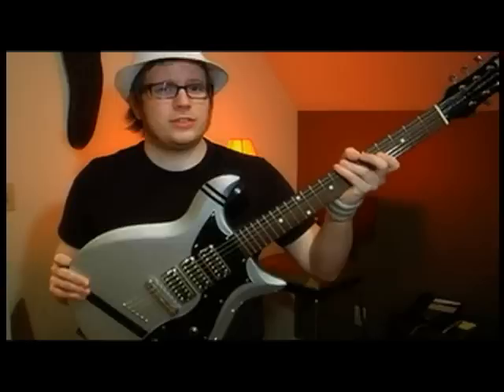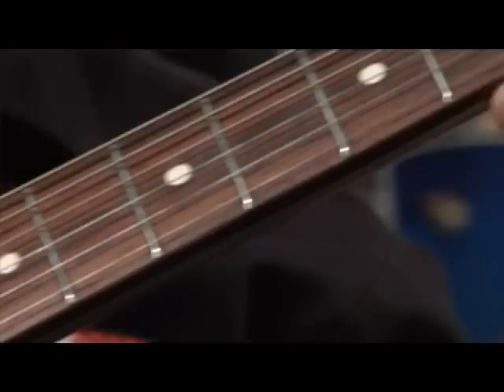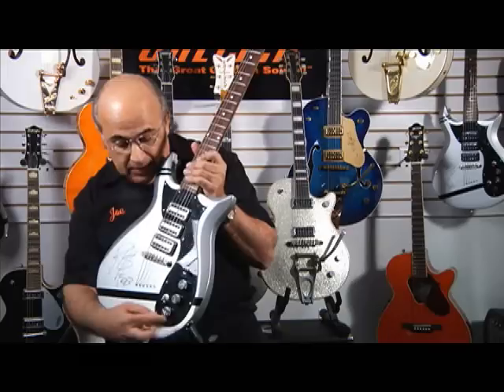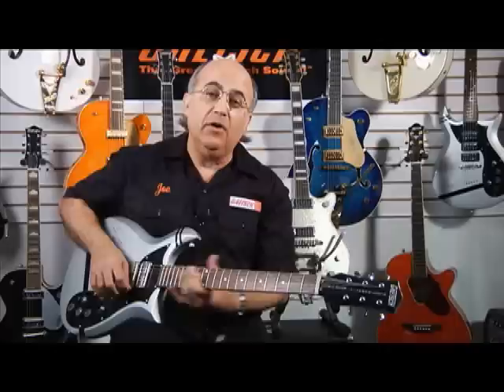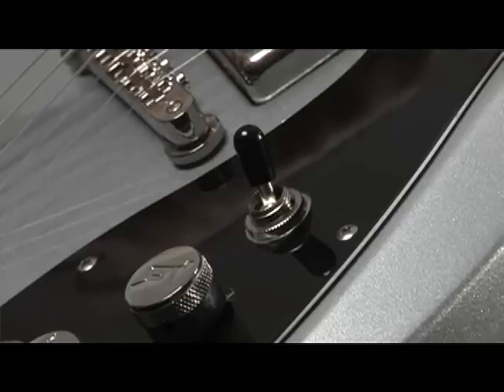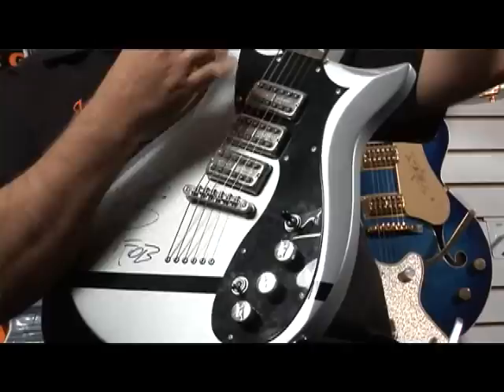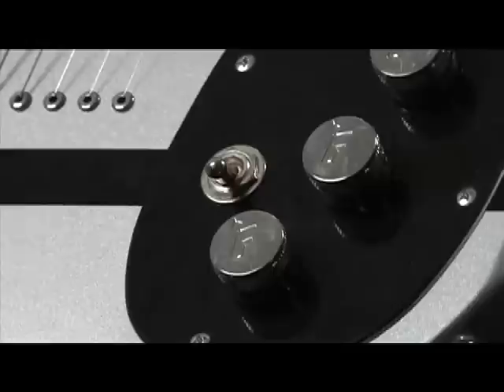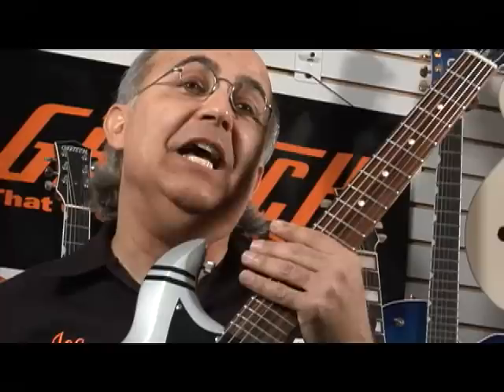The Gretsch G5135PS | Gretsch Presents | Gretsch Guitars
Gretsch Guitars Marketing Manager Joey Carducci proudly introduces the new Gretsch G5135PS Patrick Vaughn Stump STUMP-O-MATIC Electromatic Corvette Guitar!

About Gretsch Presents:
Your new favorite Gretsch has arrived — take a look at all Gretsch has to offer with the latest gear you need. Check it out with these Gretsch Presents videos.